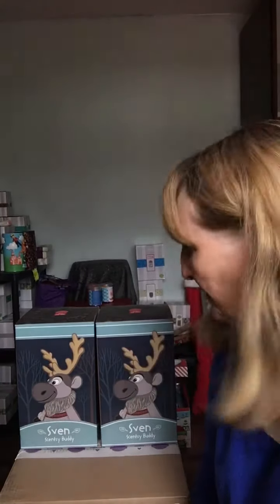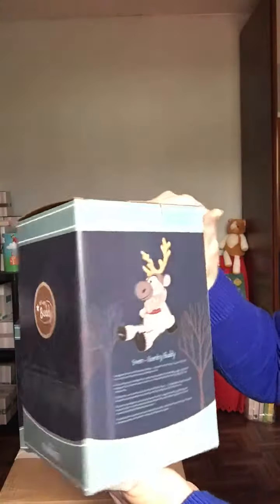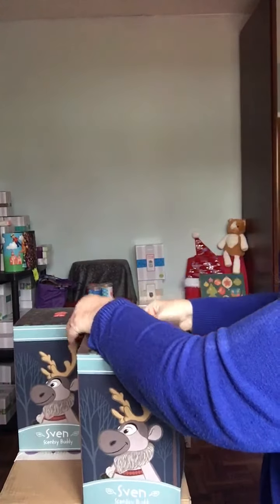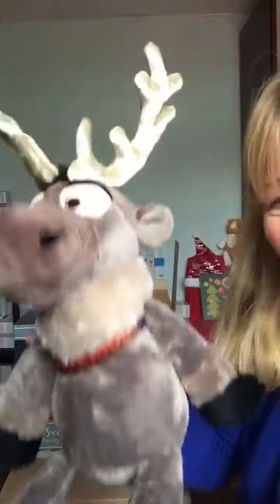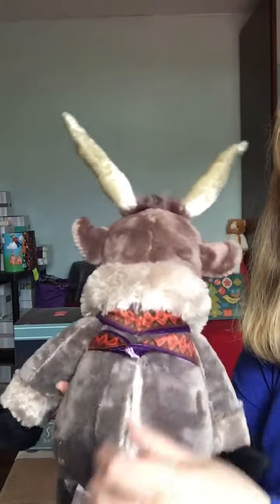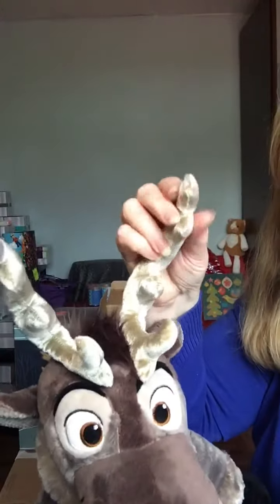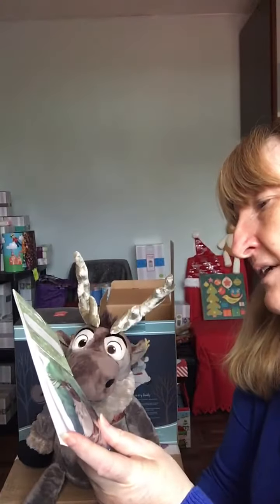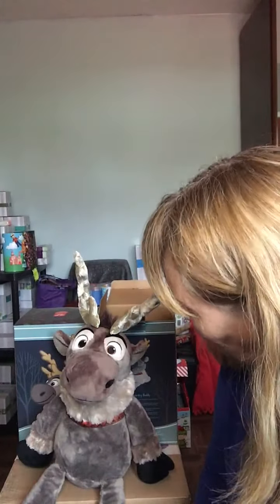Sven Scentsy Buddy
This goofy guy is the most loveable and loyal reindeer you’ll ever meet! Each Disney Sven – Scentsy Buddy comes with a Scent Pak in Fearless by Nature, the fragrance designed exclusively for Sven and inspired by Disney’s Frozen 2. Harness is attached.

41 cm tall/56 cm tall, including antlers